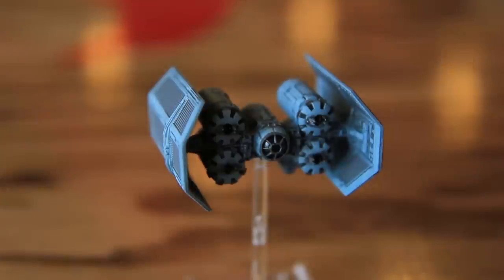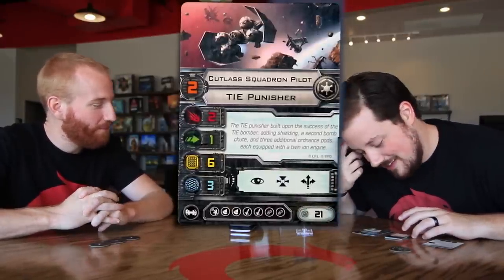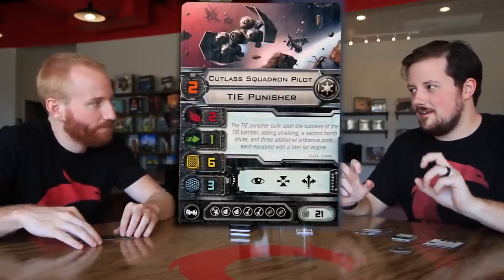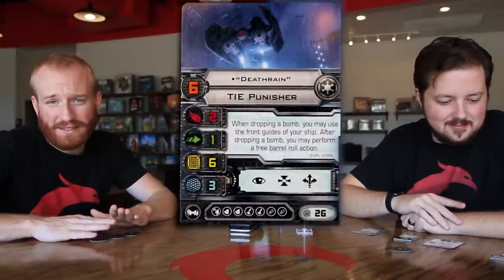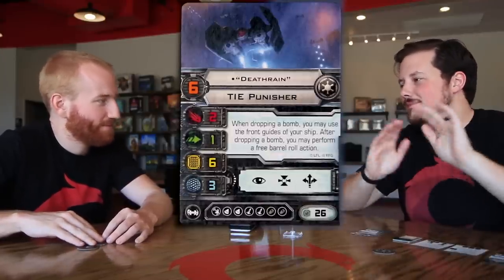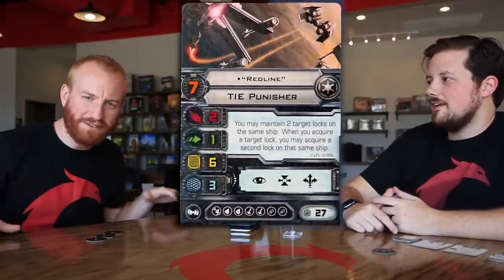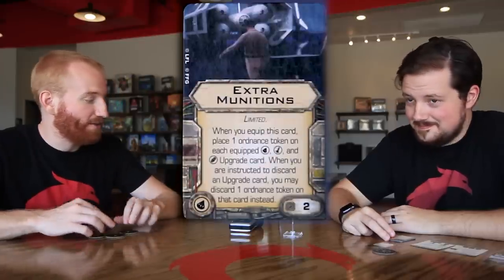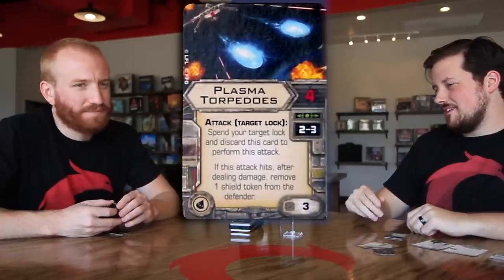TIE Punisher Unboxing | Wave 7 | X-Wing | GenCon 2015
Another exciting new TIE model for X-Wing! The TIE Punisher can be loaded out with all sorts of missiles and bombs, but will it actually make its mark amid the rest of Wave 7?

Your support keeps us going! We are perpetually thankful!